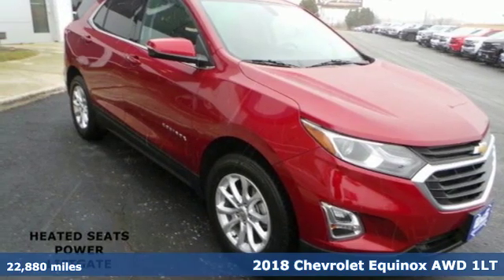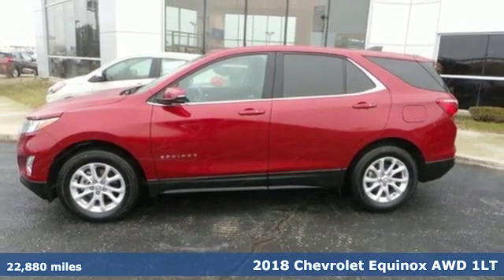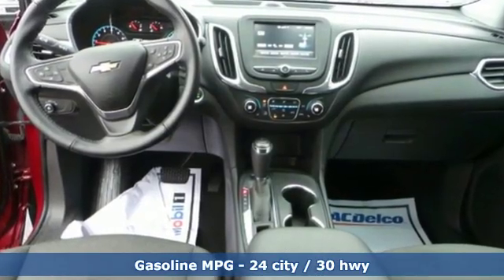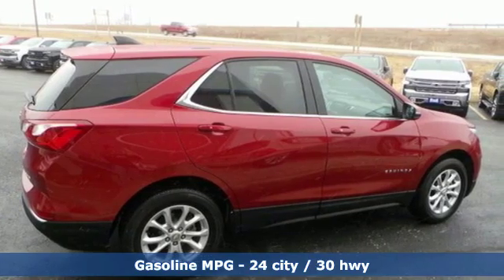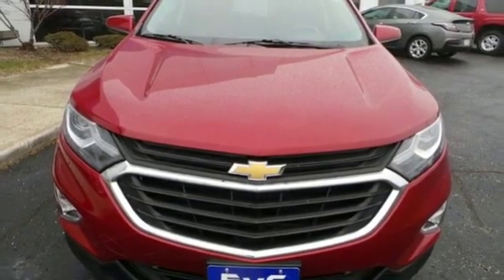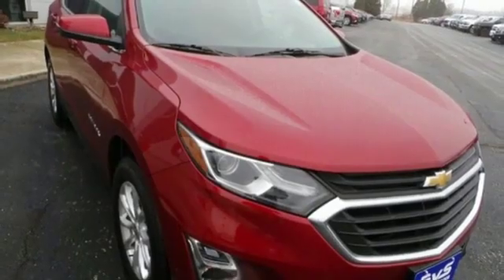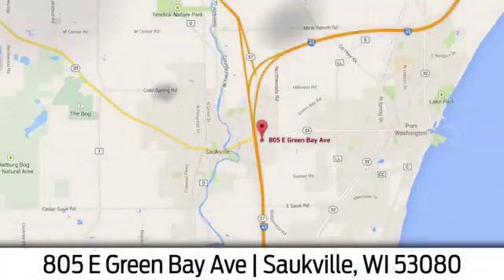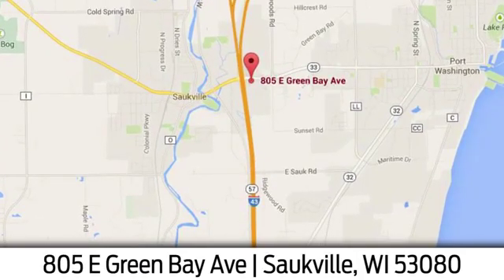Used 2018 Chevrolet Equinox Saukville WI Mequon, WI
Year: 2018
Make: Chevrolet
Model: Equinox
Trim: LT AWD 1.5L Turbo Confidence&ConveniencePkg w/HtdC
Engine: 4 Cyl. 1.5L
Transmission: Automatic
Color: Cajun Red Tintcoat
Interior: Jet Black
Mileage: 22880
Stock #: E15336
VIN: 3GNAXSEV6JS546951

Address:
805 E Green Bay Ave